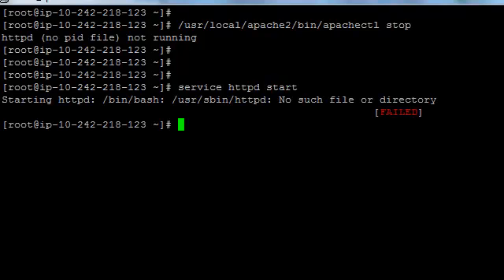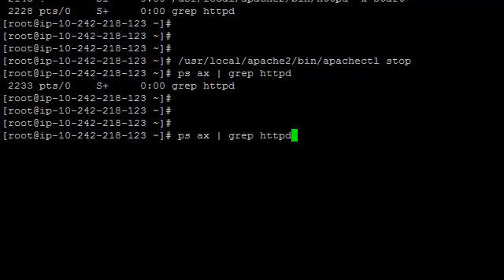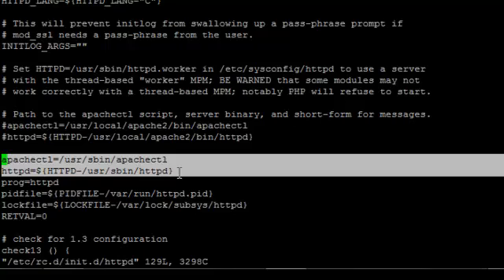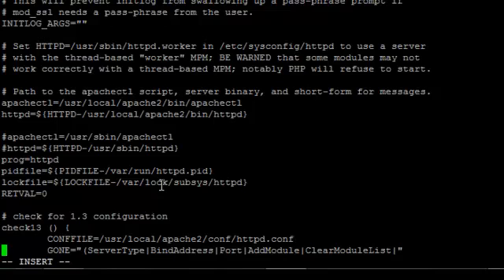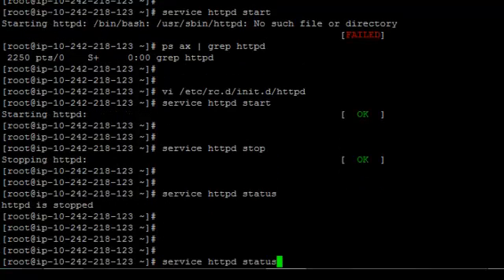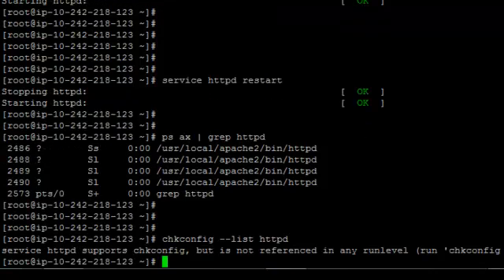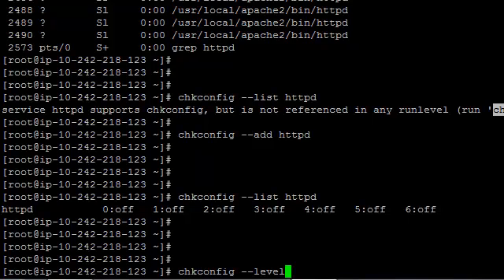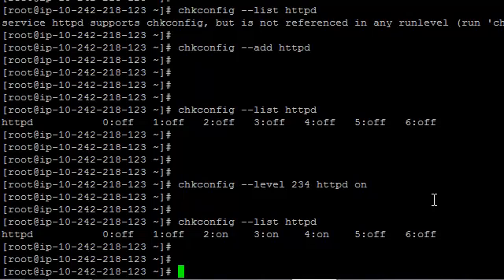Start Apache automatically during system startup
If you compile and install apache from source, you will have to edit /etc/rc.d/init.d/httpd inorder to start/stop apache using the service command as follows

service httpd {start|stop|restart}